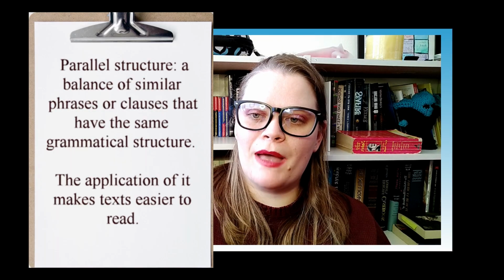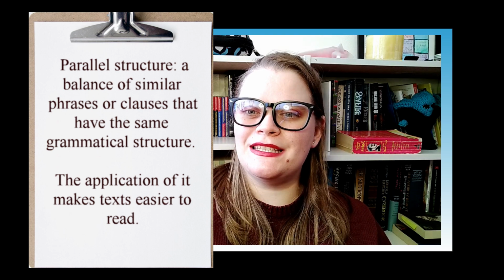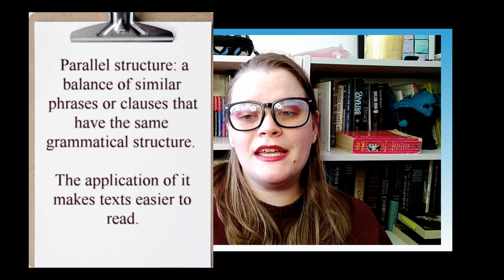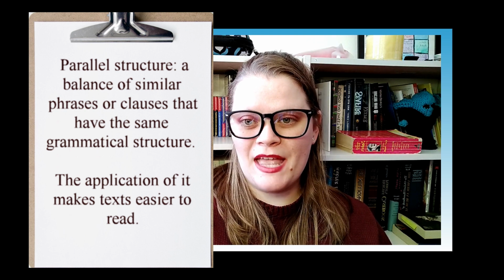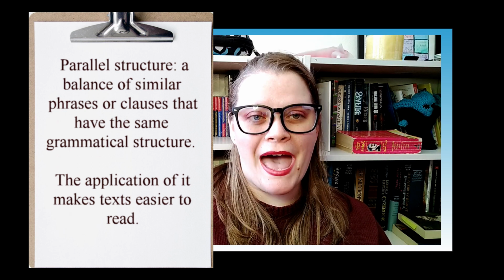Editing Tips: Parallel Structure | How to Sharpen Your Writing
Today we are talking about another quick fix to polish your writing and that is Parallel structure.

When I was a kiddo in high school, my English teacher taught me about this grammar trick, and let me tell you I think it's probably the one that makes my writing seem the best. I used it almost every day after that. I still use it to this very day.

The formal definition is: Parallel structure is a balance within one or more sentences of similar phrases or clauses that have the same grammatical structure.